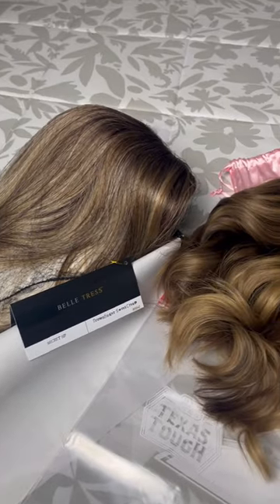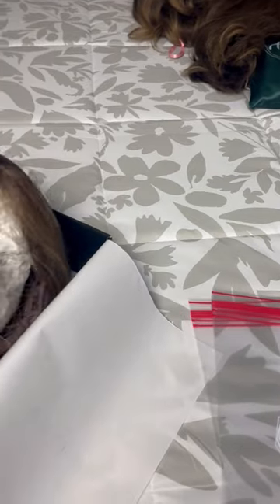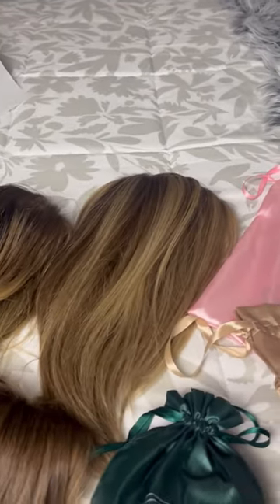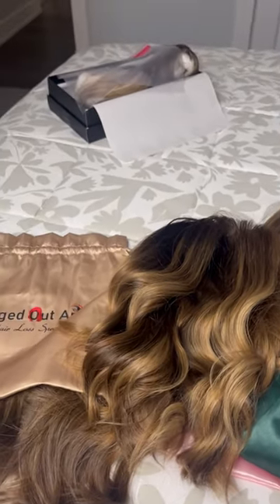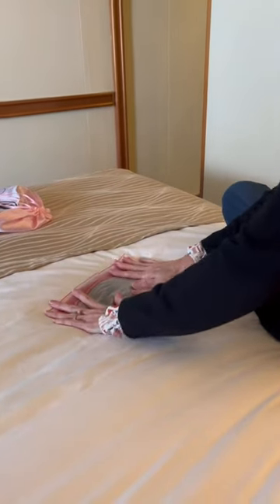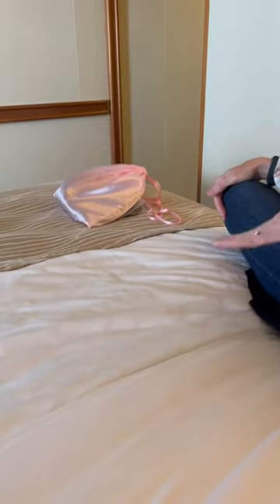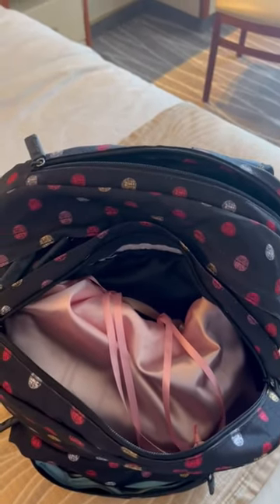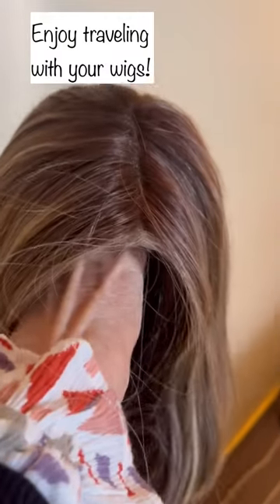How I Pack My Wigs for Travel‼️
Here’s how I pack my wigs when I travel! After taking a trip recently, I thought this might be helpful for you all!

Here are my measurements:
Circumference 21”
Face 8”
Neck 4”